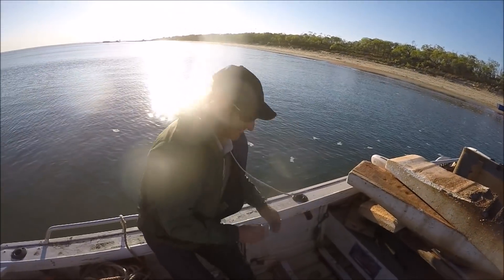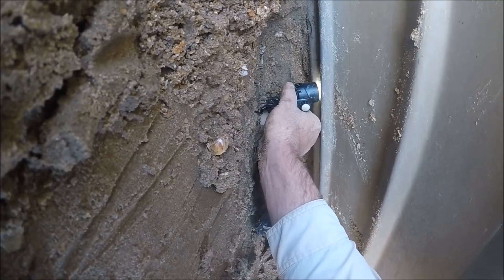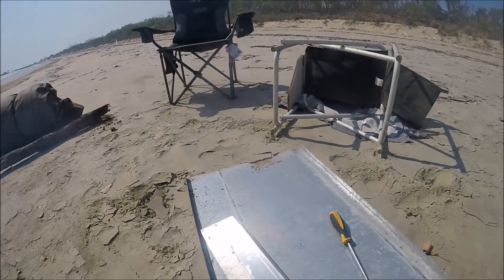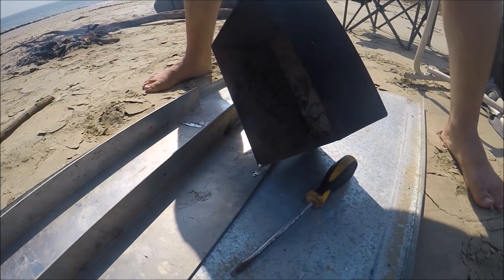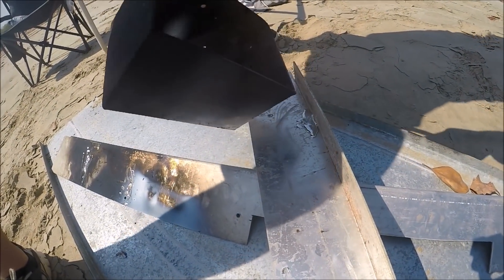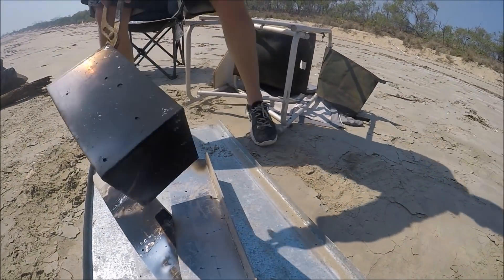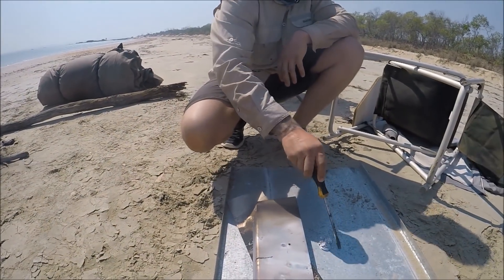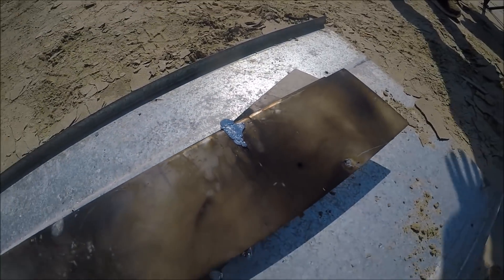Shipwrecked in the Kimberley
Stranded on a remote Kimberley beach with a sinking boat